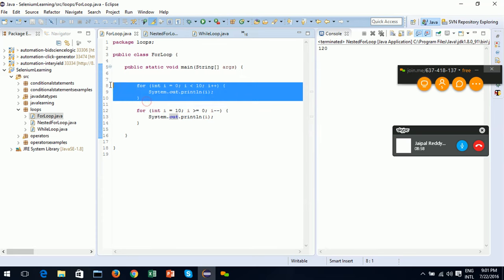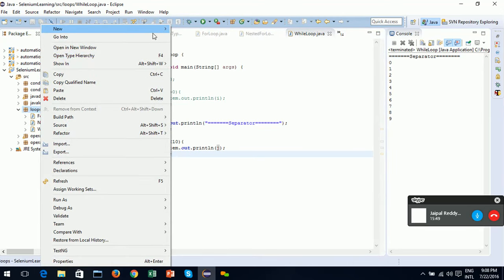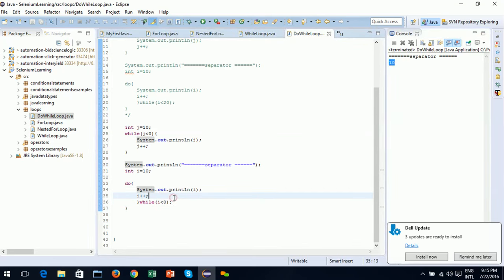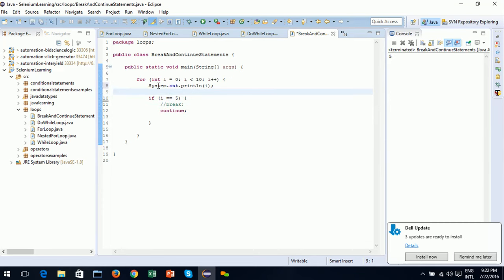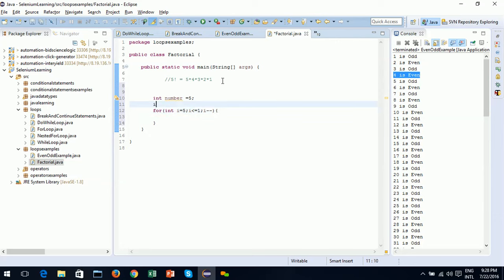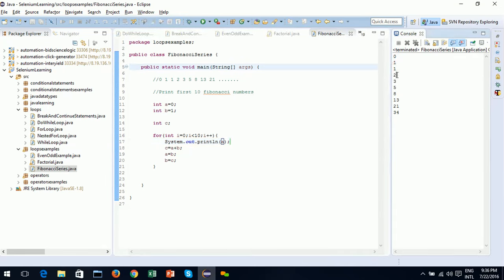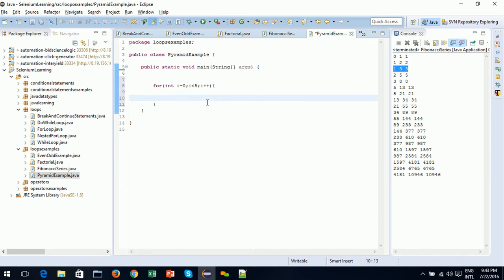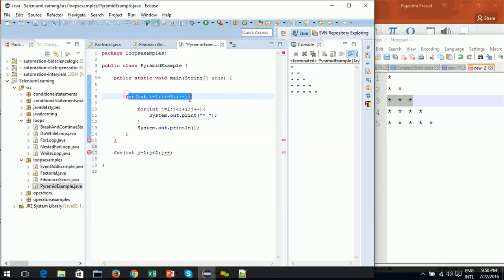Java Class3 Loops2